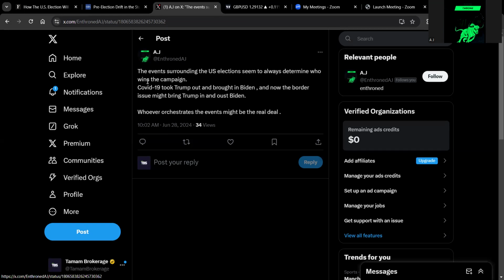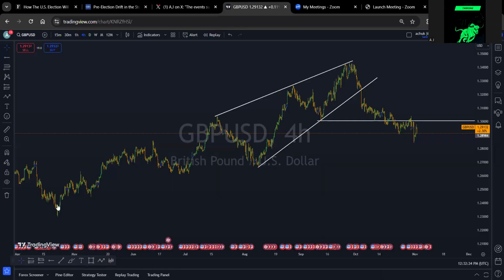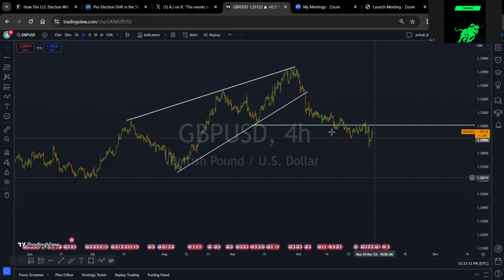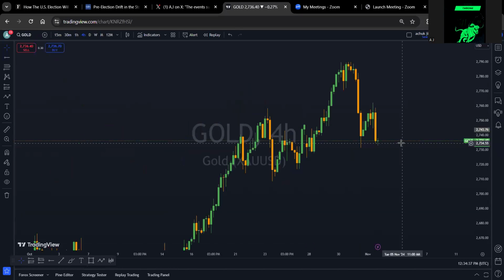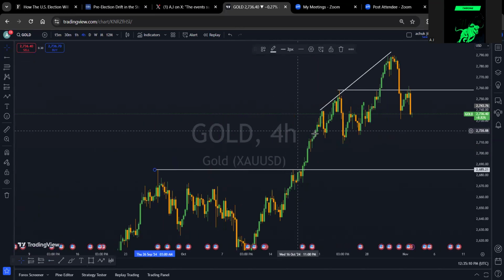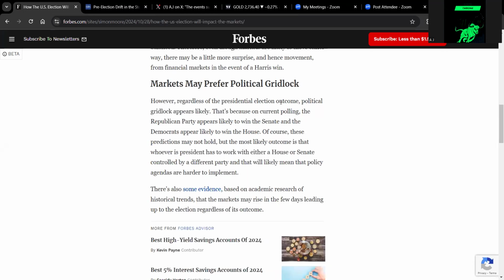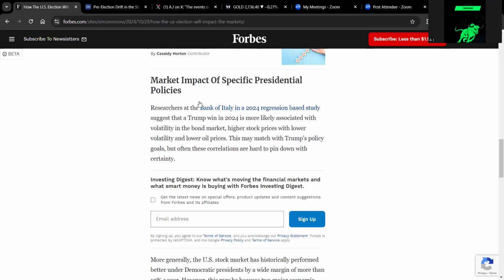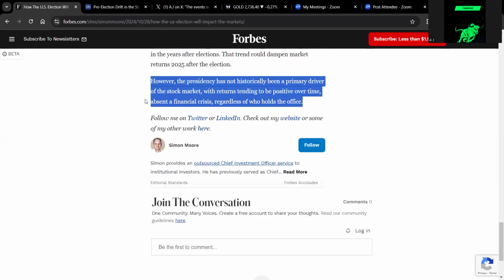HOW THE U.S ELECTION WILL IMPACT THE MARKETS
volatility , policy gridlock and different presidential reign as reflected by the elections